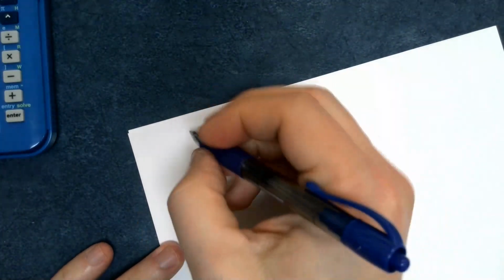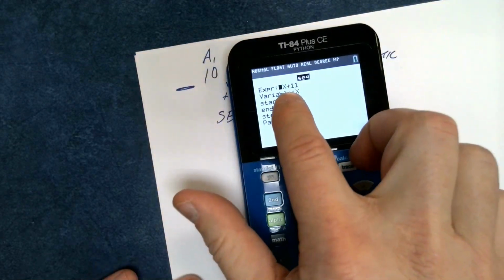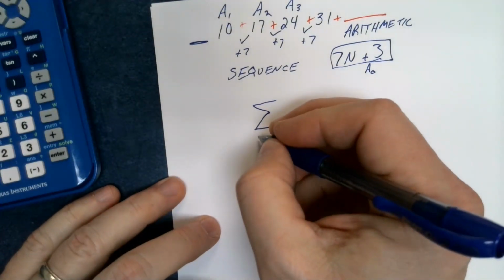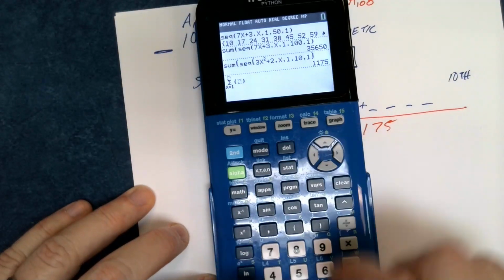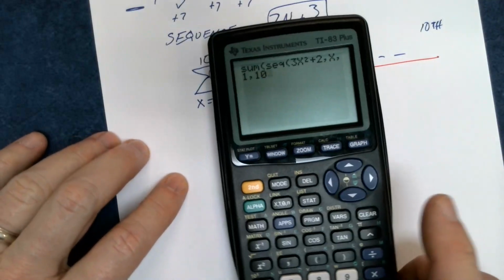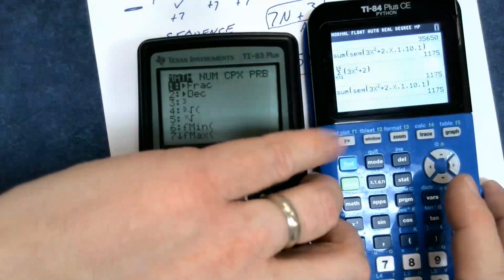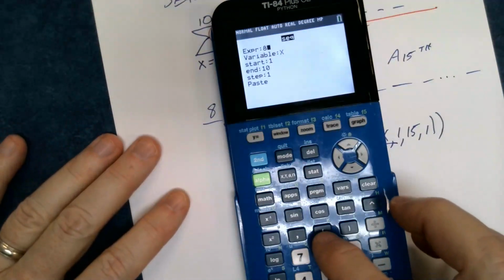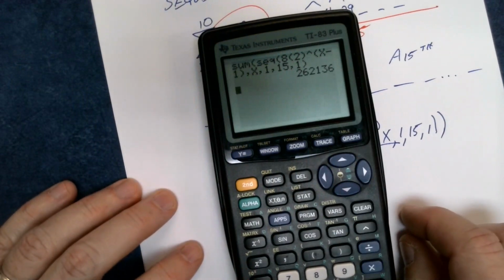Using TI 83&84 for Sigma and SumSeq